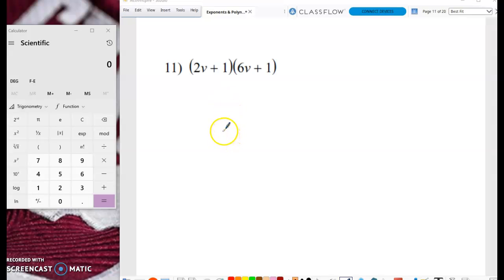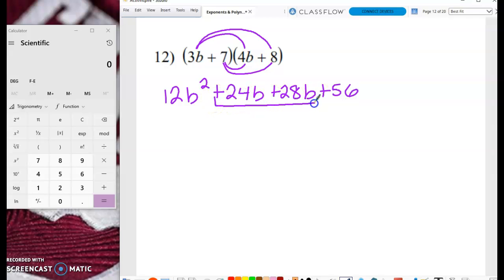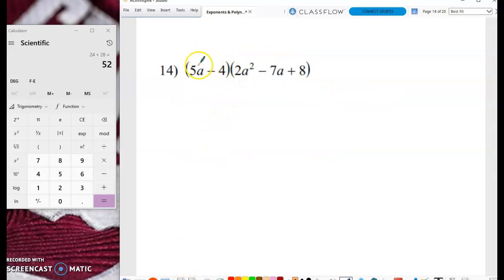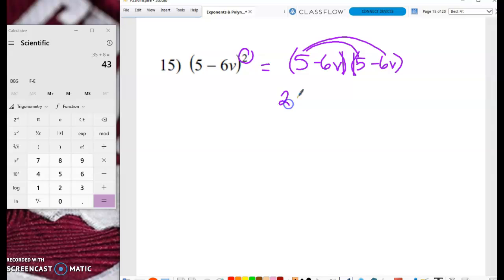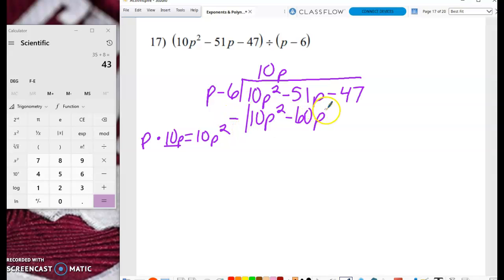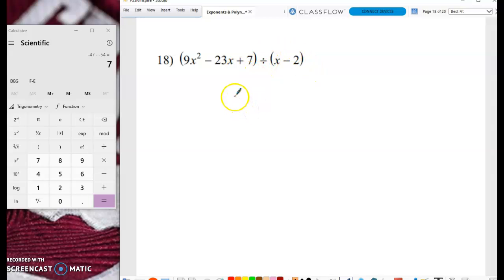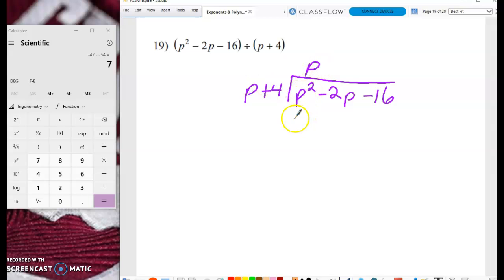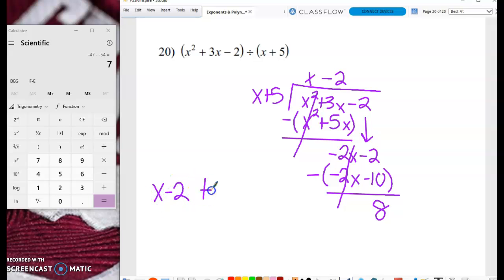Exponents & Polynomials Review Part 2 (11-20)